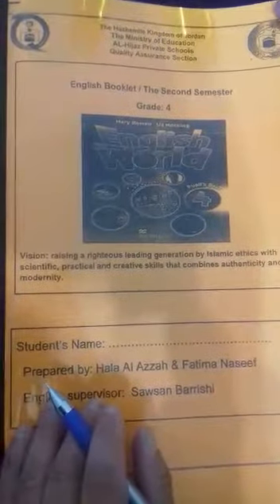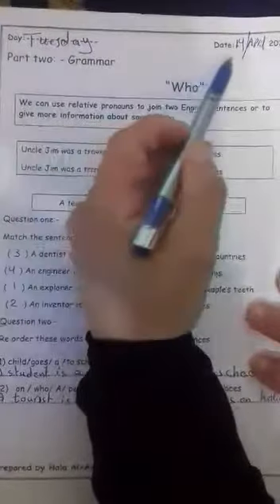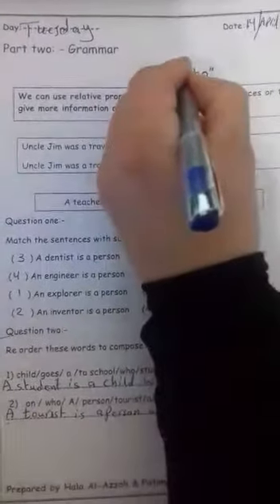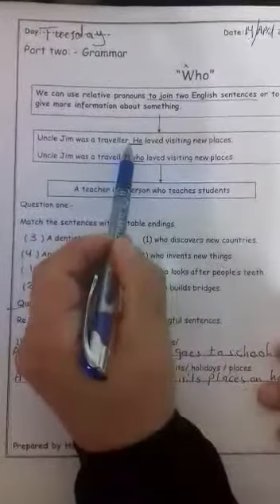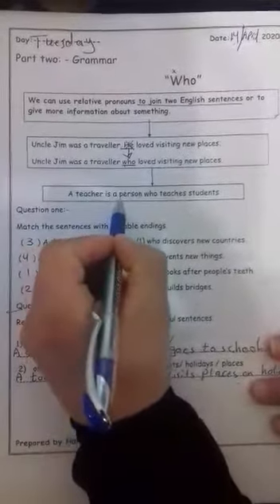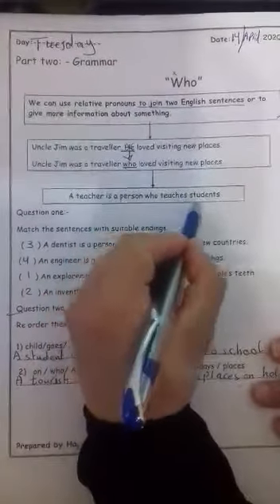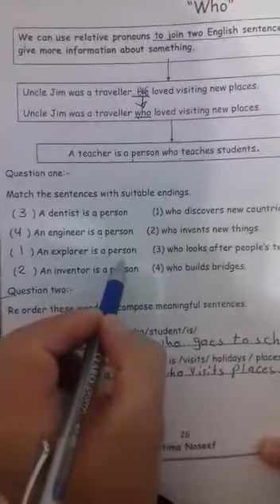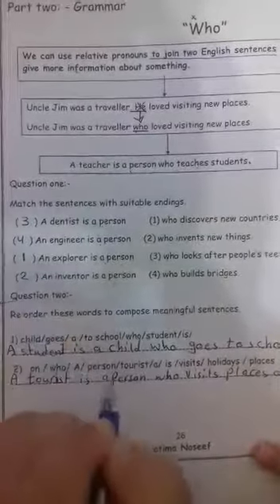فاطمة ناصيف الصف الرابع اللغة الانجليزية grammar who booklet U 12